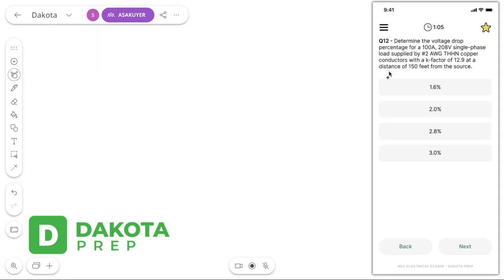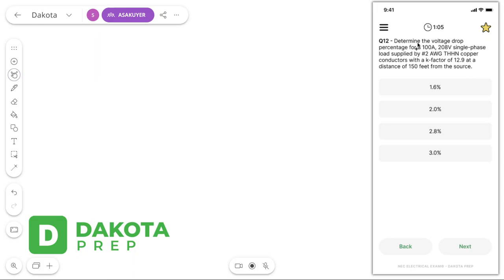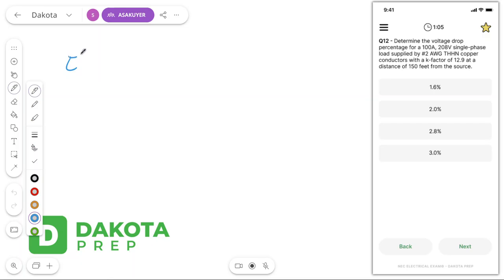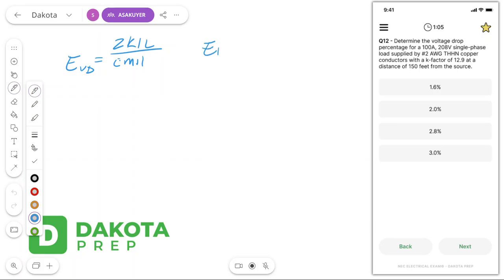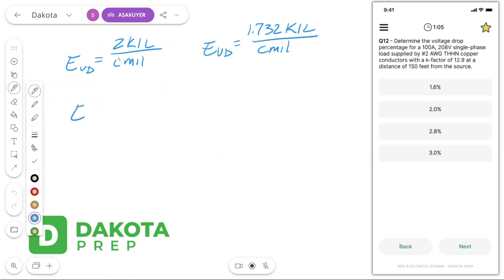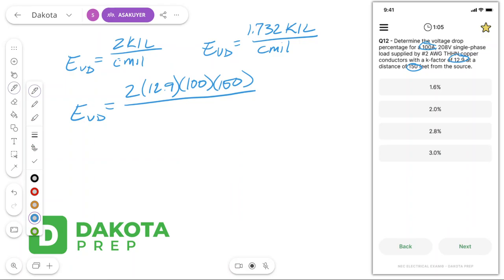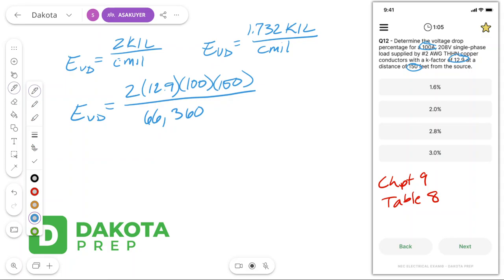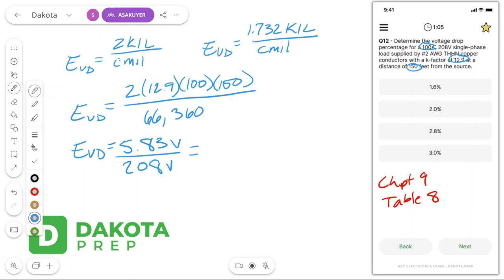Voltage Drop Calculations | Journeyman & Master Electrical Exam Prep (2023 NEC)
Voltage drop is a common test topic and a critical consideration in real-world electrical installations. While not an enforceable NEC requirement, the Code provides guidance in Informational Notes and Annex D examples. In this video, we’ll show you how to calculate voltage drop for branch circuits and feeders, and how to apply the 3% and 5% guidelines.

What you’ll learn in this video:
NEC recommendations for voltage drop (Informational Notes, 210.19 & 215.2)
Branch circuit vs. feeder voltage drop limits
Step-by-step voltage drop calculation formula
How conductor size and length impact voltage drop
Worked exam-style problems and examples

This guide is perfect for apprentices, journeyman candidates, and master exam prep students who want to sharpen their skills in calculation problems often seen on the NEC exam.